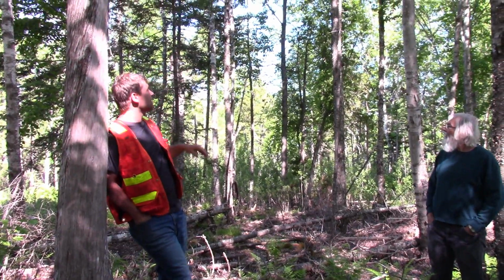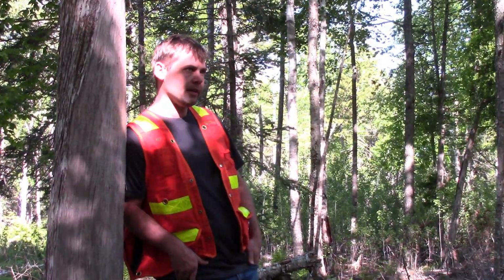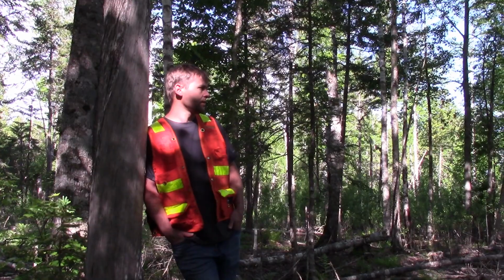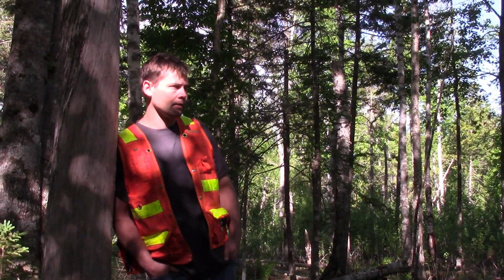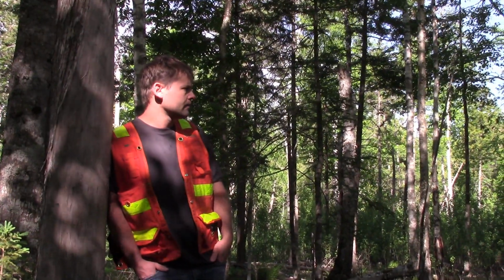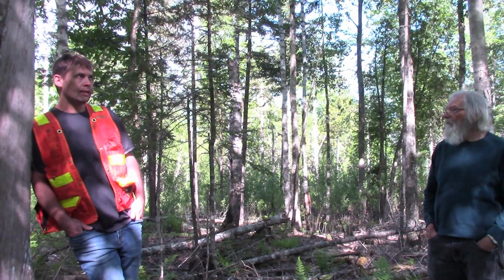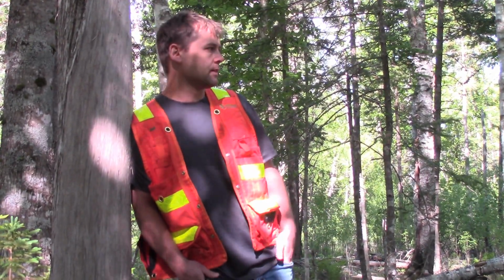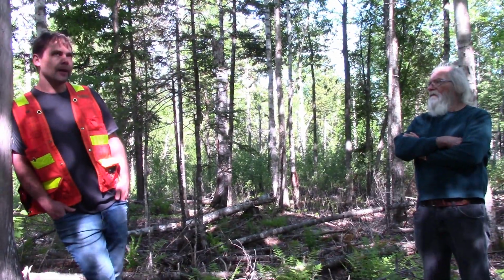86 Talking to a Forester on Cutting Options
Discussion with Neil Damon of SNB Forest Products Marketing Board on alternatives to clear-cutting or high-grading your woodlot.